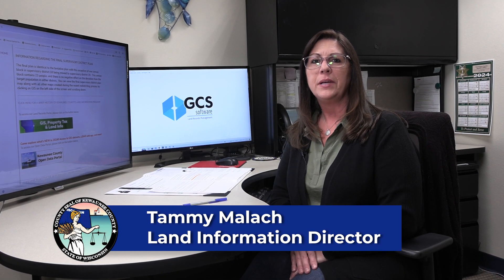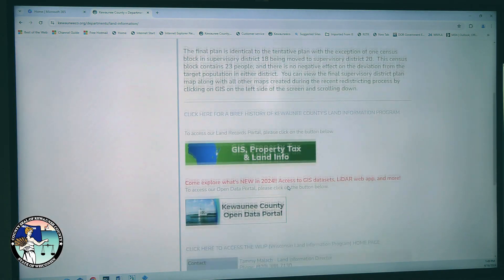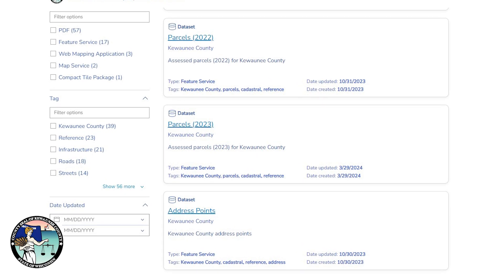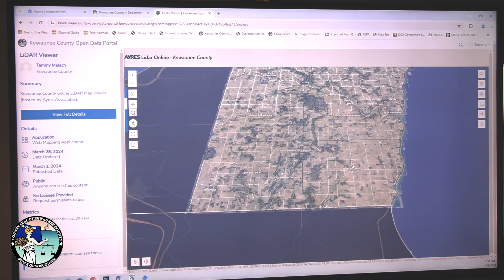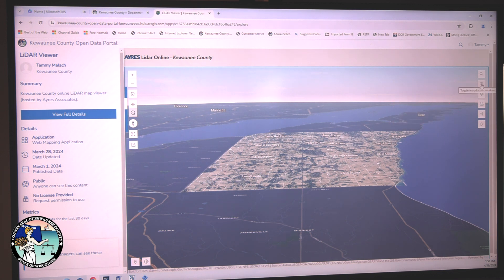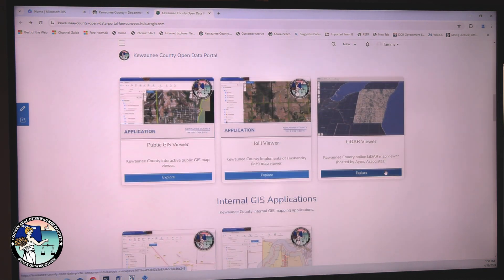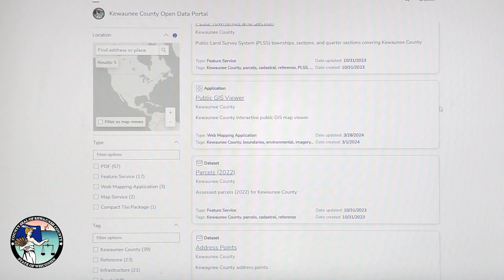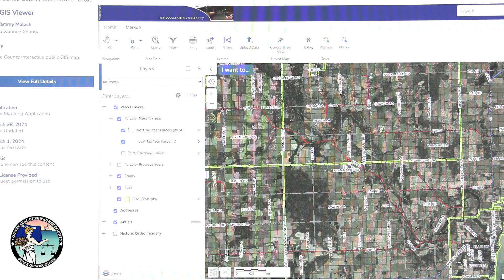Check Out Kewaunee County's New Open Data Portal!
Come explore what's NEW in Kewaunee County's Land Information Program! We just launched our new OPEN DATA PORTAL. This new portal will eventually replace our current GIS webpage on the County website.

We will continue to add relevant content to the portal while increasing accessibility to our current data.